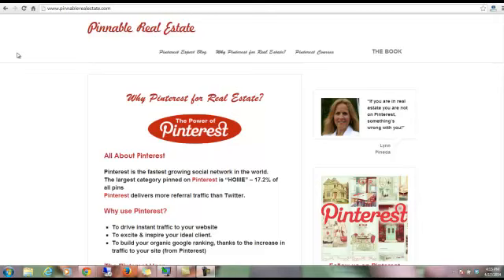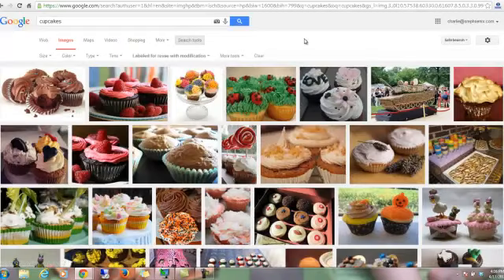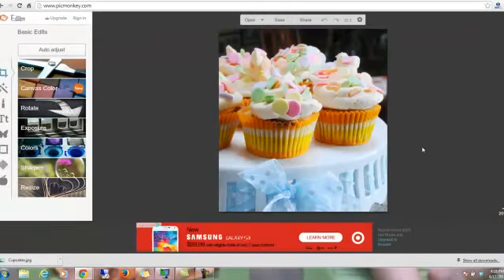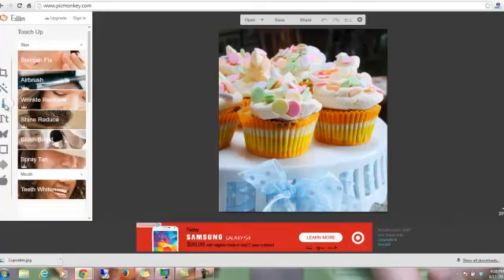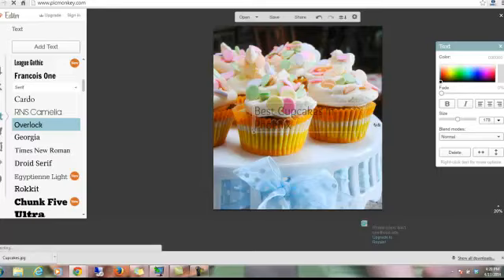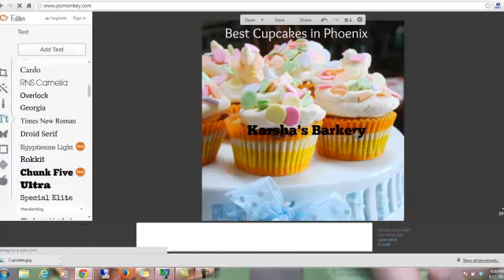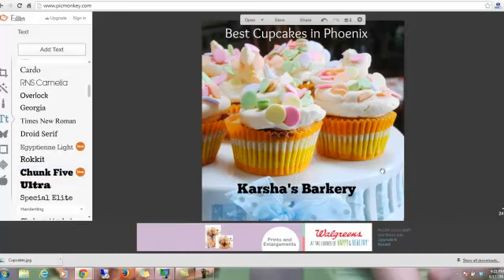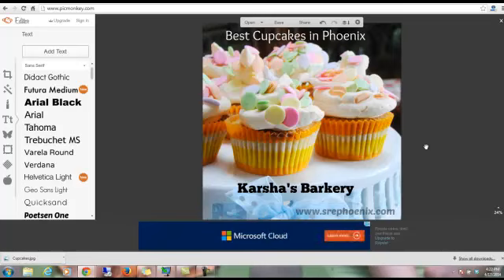Pinterest for Real Estate Agents - How to Create Your Own Pin Image Easily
Pinnable Real Estate: Pinterest for Real Estate presents "How - To Create Your Own Pin (image) EASILY & QUICKLY!  Learn how to add text to images, use images legally & create quality pins for your pinterest for real estate Pinterest Profile!